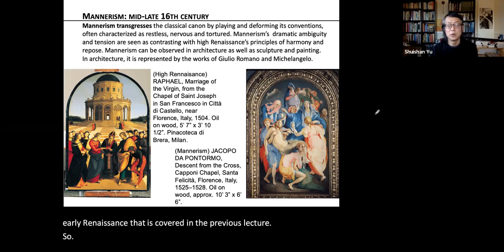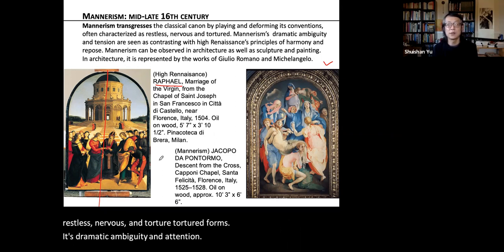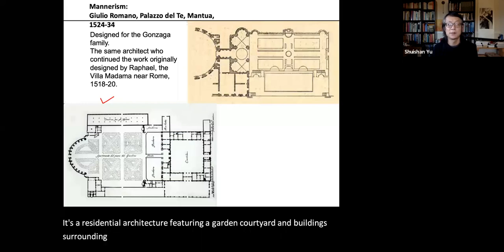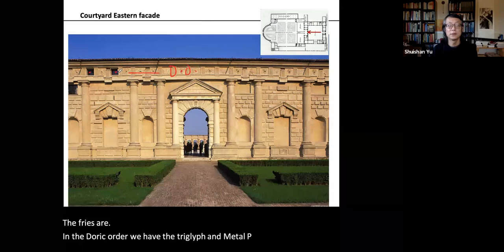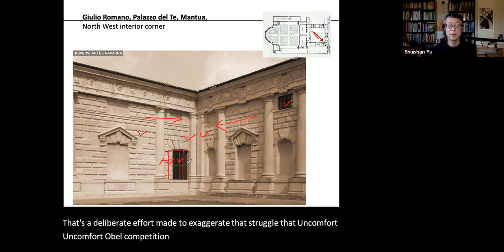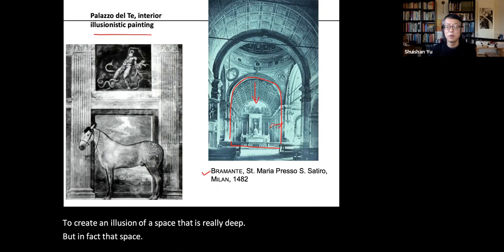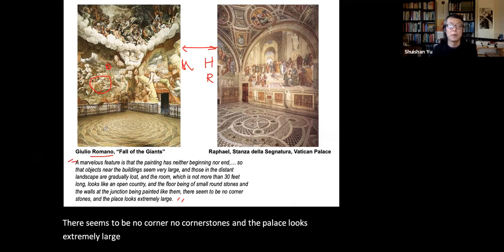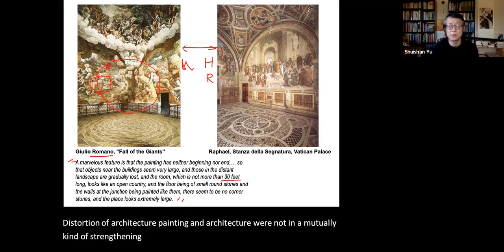16-1 Late Renaissance Dramatization: The Architecture of Mannerism 建築大歷史 Global Arch History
First part of the lecture “Dramatization and Systemization: The Architecture of Mannerism and Palladianism” 戲劇化與體系化：從手法主義到帕拉弟奧 in 于水山建築大歷史 Global Architectural History by Prof. Shuishan Yu.